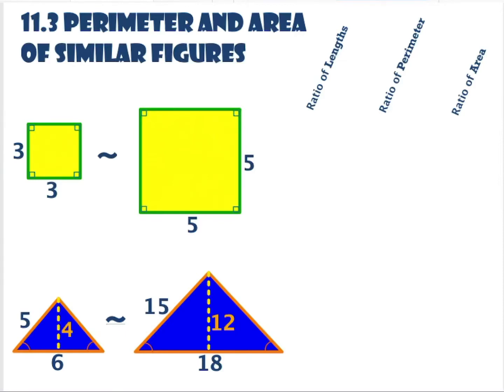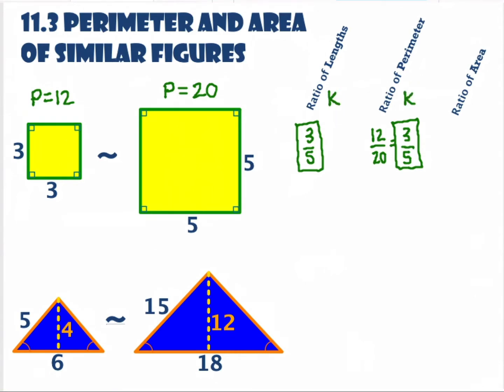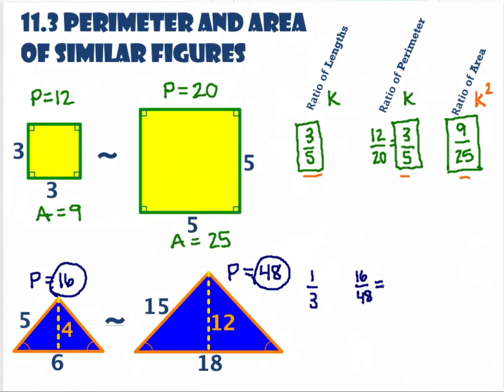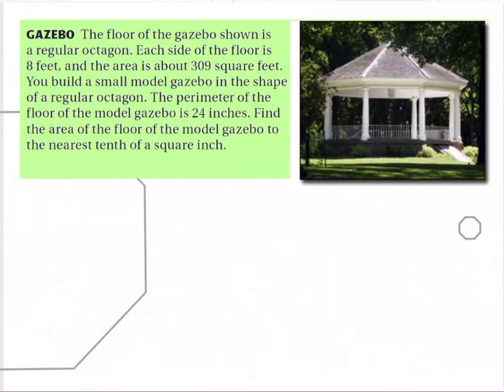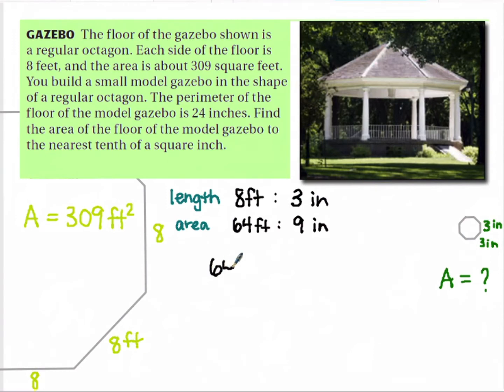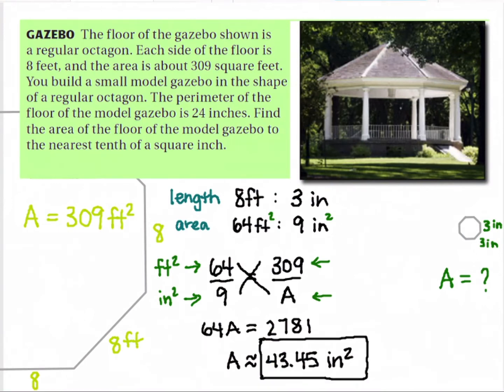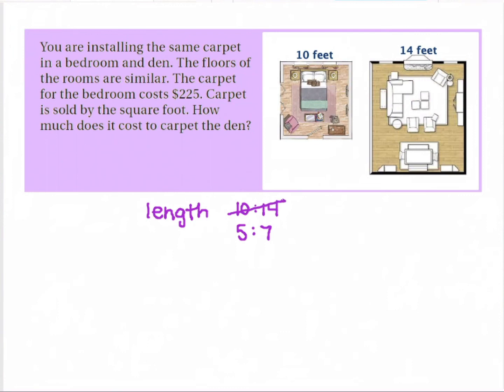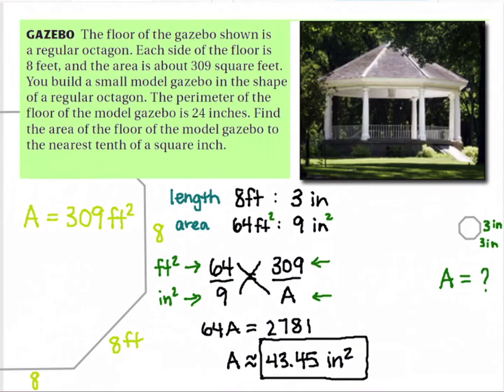11.3 Perimeter and Area of Similar Figures